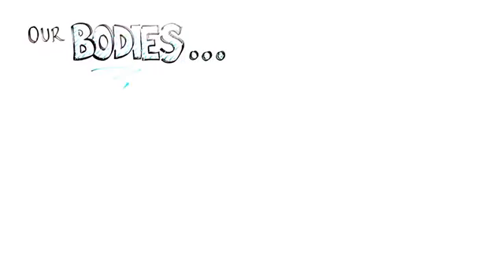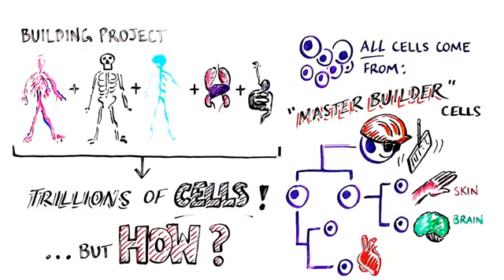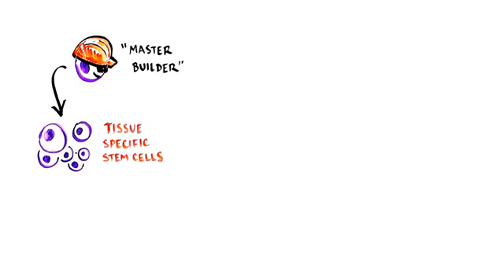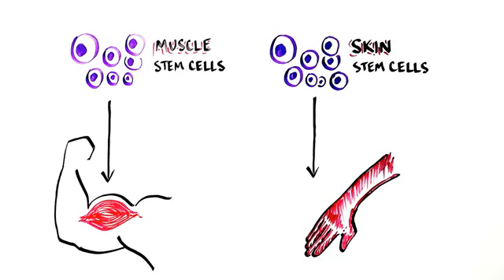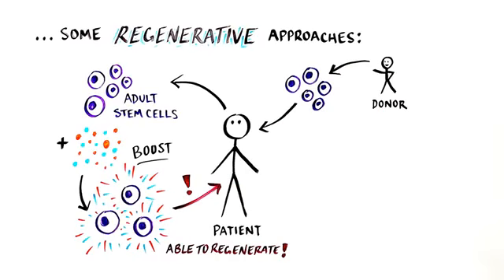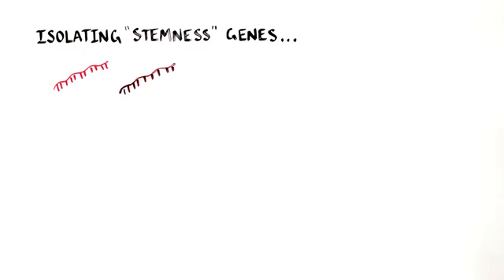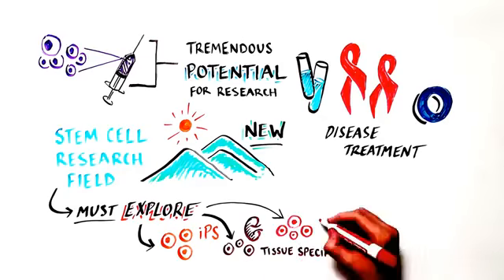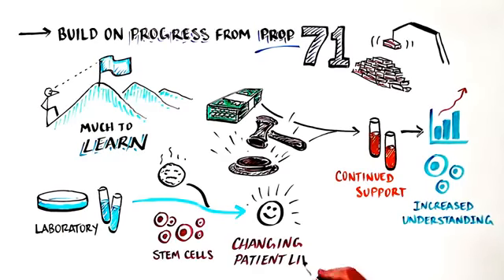Stem Cells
Illustrative description and explanation of Stem Cells and the process by which they regenerate our internal and external organs...